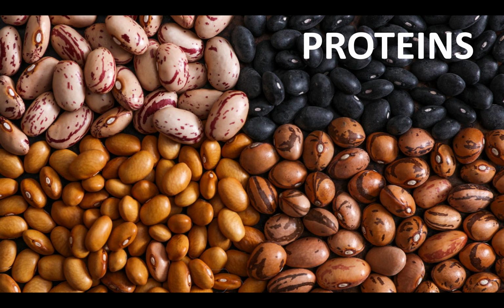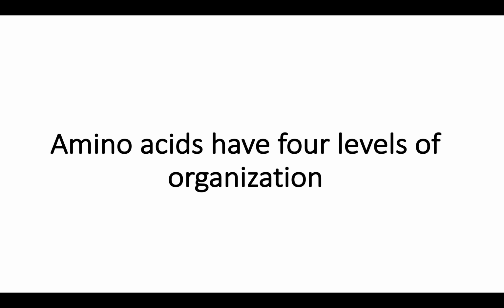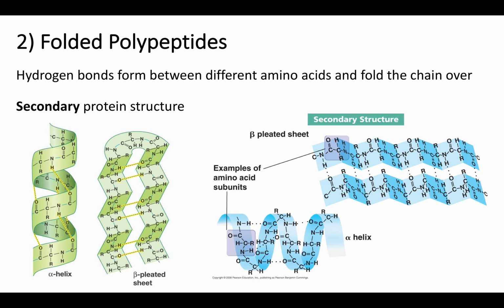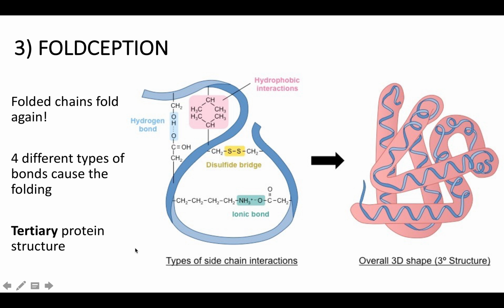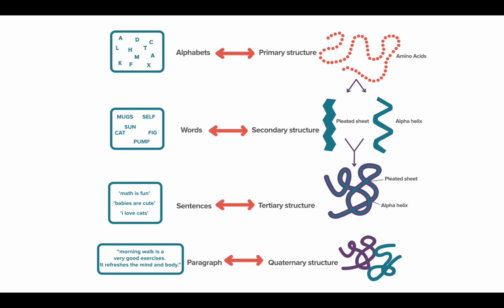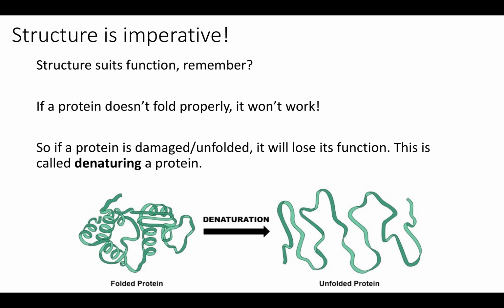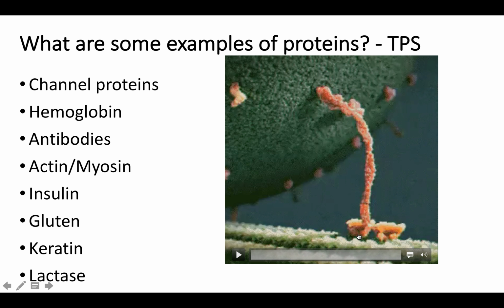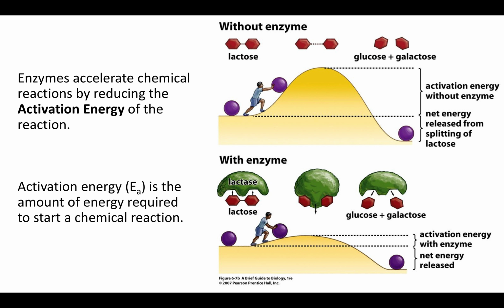Proteins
A lecture on proteins for PDS Freshman Bio.